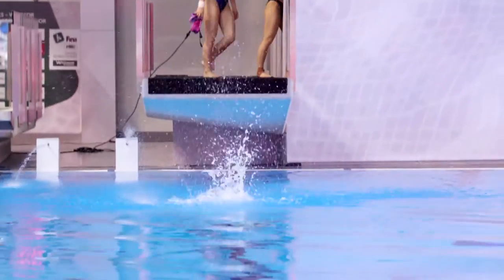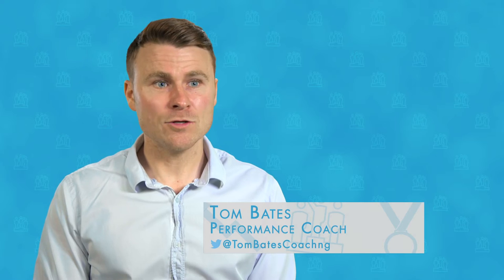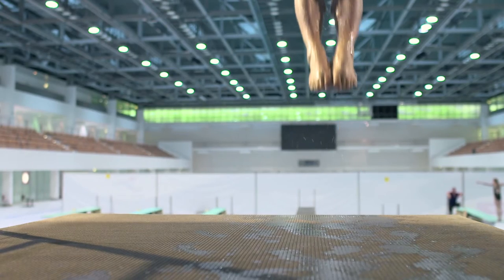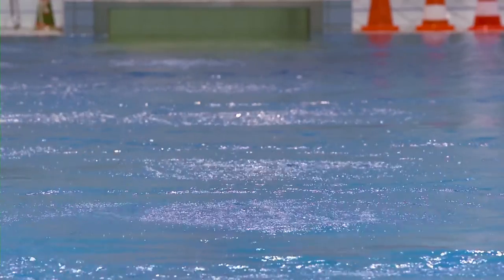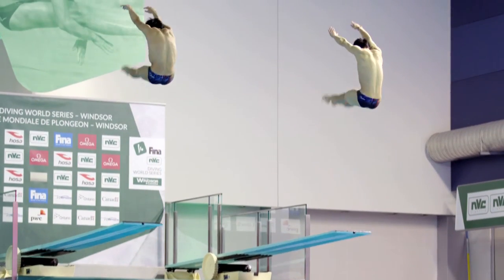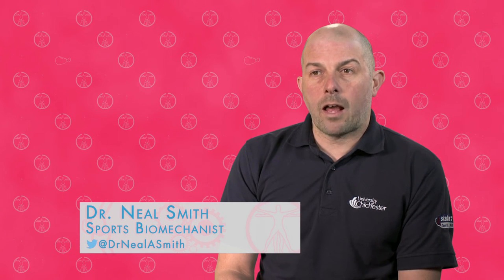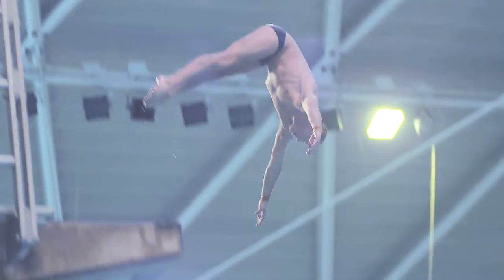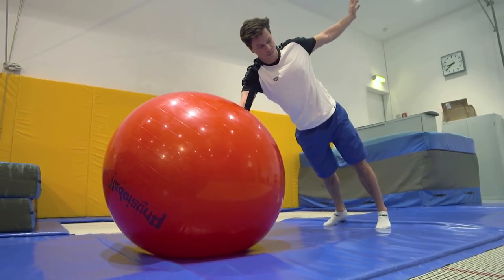Diving - Science Behind The Sport | Gillette World Sport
World Sport examines the science behind the sport of Diving with the help of Prof. Louise Burke, Tom Bates, Dr. Scott Weiss, Dr. Neal Smith & Dr. Zoe Wimshurst.